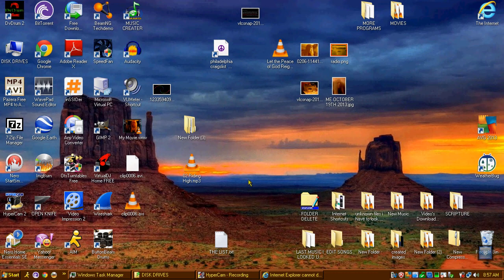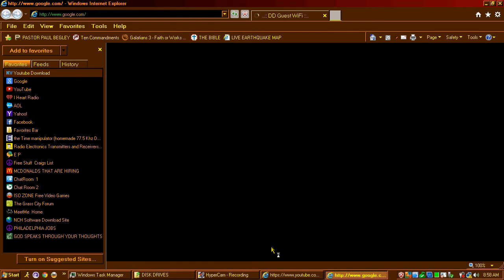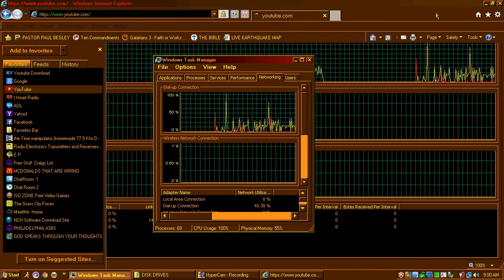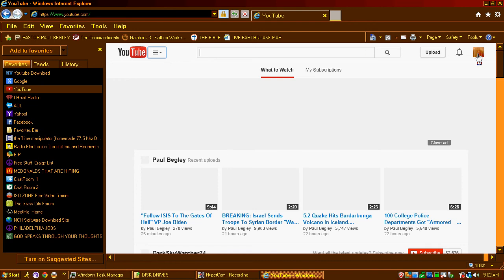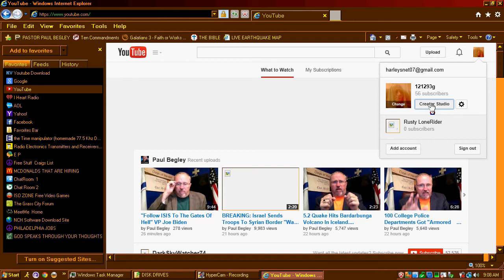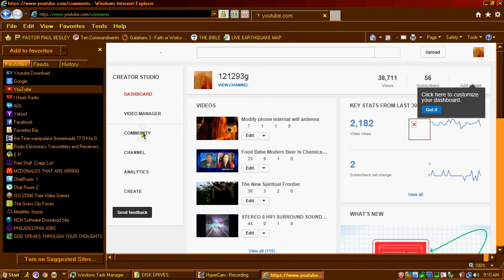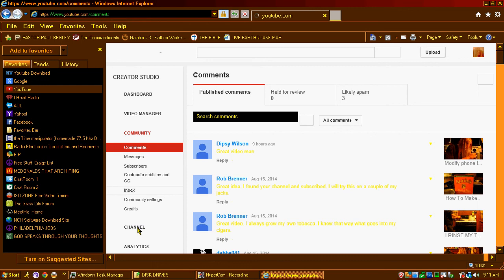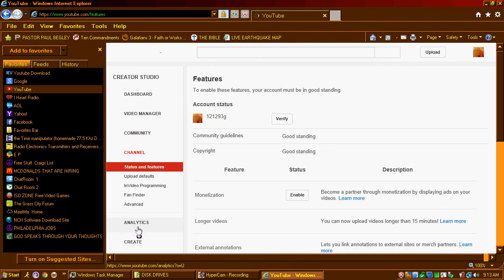HOW TO GET YOUR INBOX AND VIDEO MANAGER ON YOUTUBE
HOW TO GET YOUR INBOX AND VIDEO MANAGER ON YOUTUBE SEPTEMBER 2014